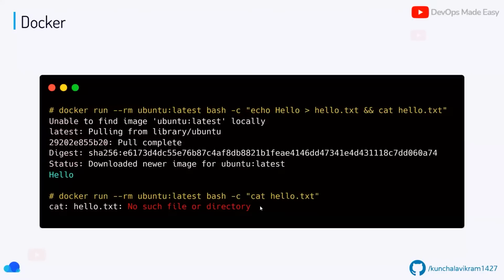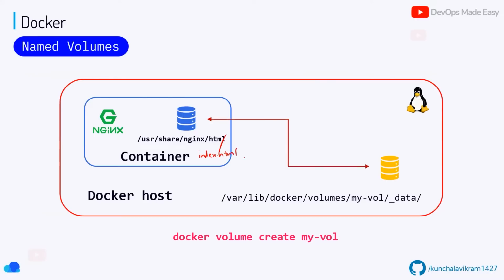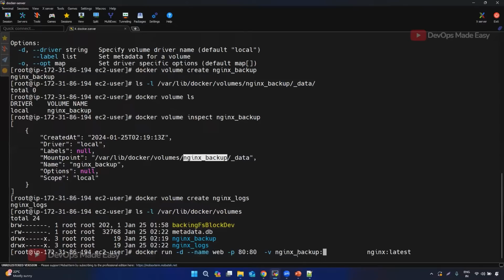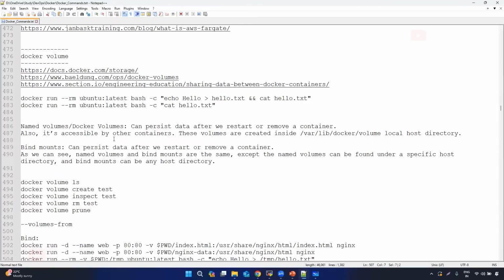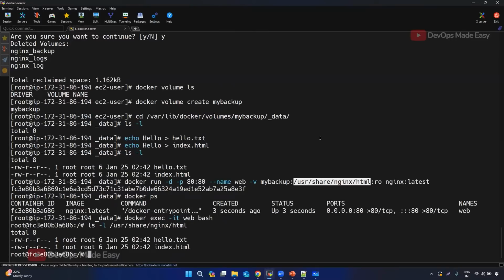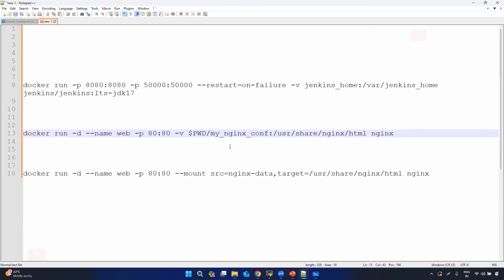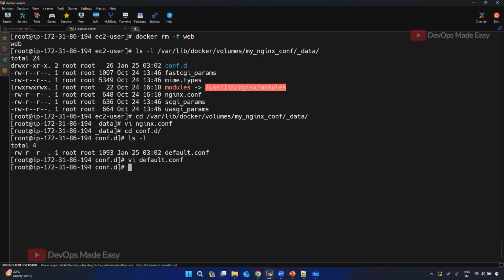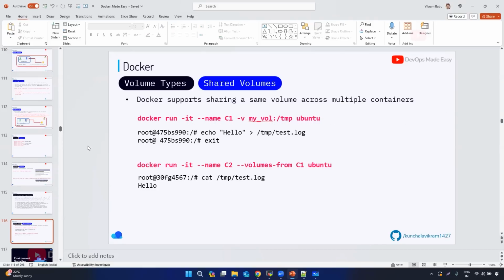Docker Volumes | Named vs Bind Volumes | Share Volume Between Containers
NA

▬▬▬▬▬▬ Timestamps ▬▬▬▬▬▬
0:00 - Intro
0:10 - Actual Video